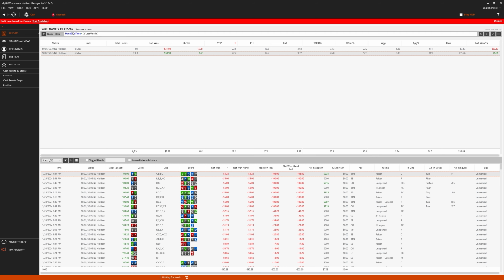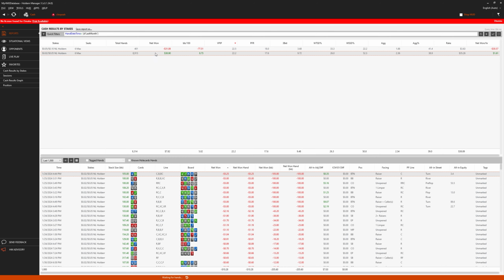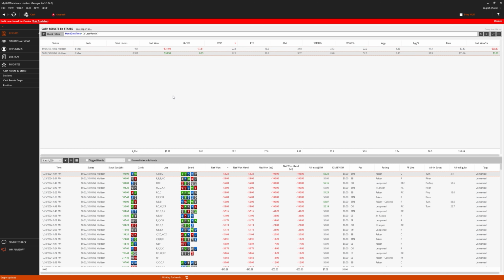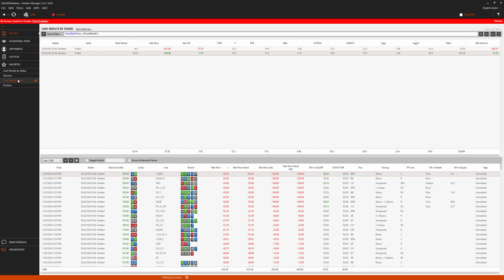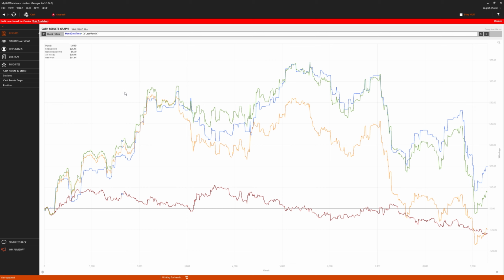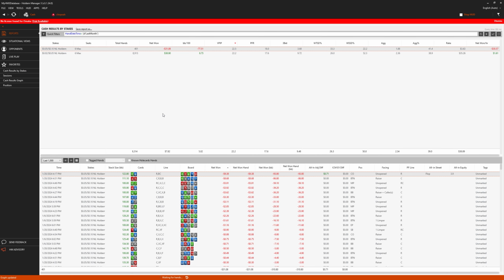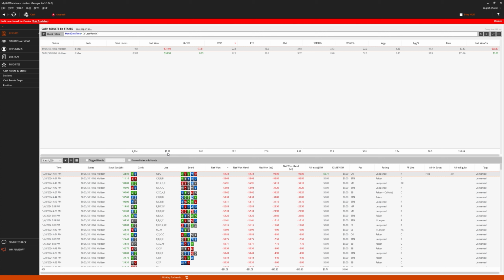MY POKER JOURNEY# MONTHLY REVIEW - JANUARY 2024 +25$ NL5/NL10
Our casual monthly review! What a rollercoaster this month!

My discord if you wanna keep in touch